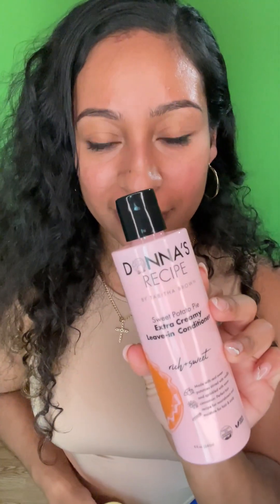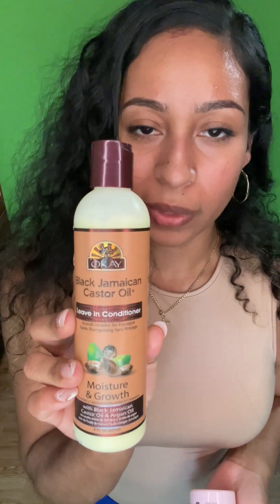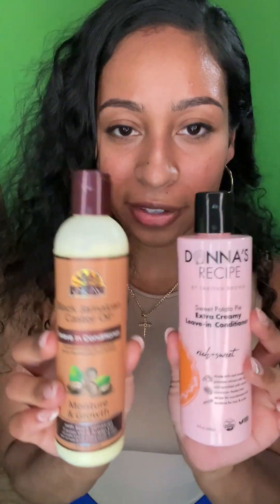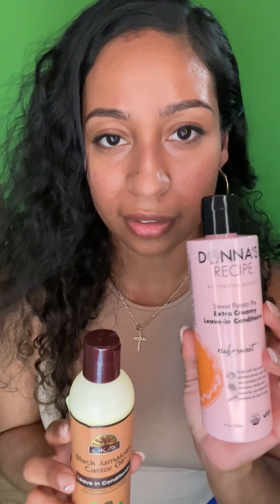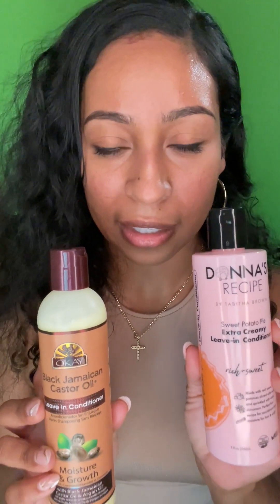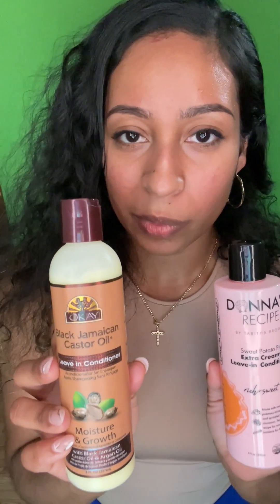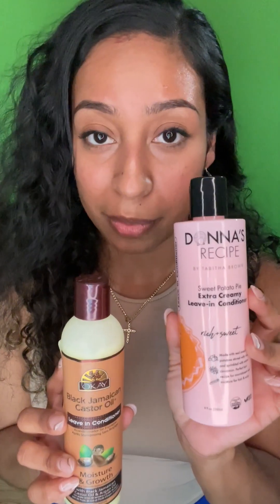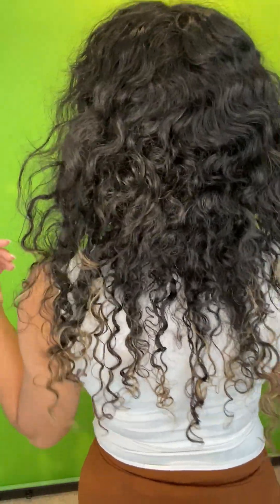DONNA’S RECIPE Sweet Potato Pie Extra Creamy Leave-In Conditioner VS OKAY JBCO Leave-In Conditioner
In this video I show you my results from using Donna’s Recipe Sweet Potato Pie Extra Creamy Leave-In Conditioner and OKAY Black Jamaican Castor Oil Moisture Growth Leave-In Conditioner!

My Opinions:
- [ ] Both do not leave a sticky feel
- [ ] OKAY is thicker and on second day hair my hair is less frizzy than if I used Donna’s Recipe
- [ ] Donna’s Recipe is more light weight
- [ ] Did not get a slippery/silky soft feel with these but both provide great moisture and are great leave in conditioners!

Other Products Used:
- [ ] AK2 (Naturally Divine) Pomegranate & Morrocan Argan Hair Oil and Manuka Honey Hair Growth Oil (Amazon)
- [ ] Curlsmith Intense Treatment Serum (not mask)